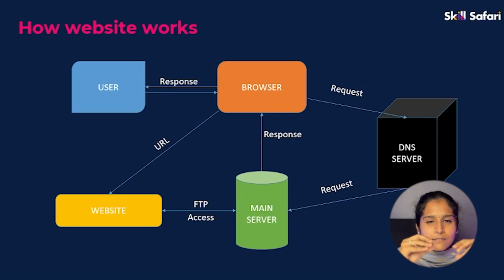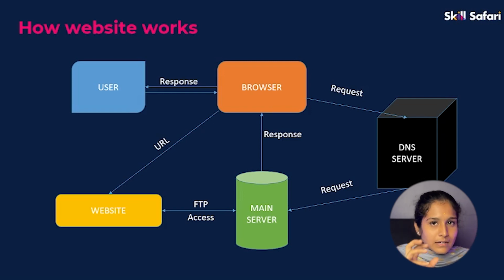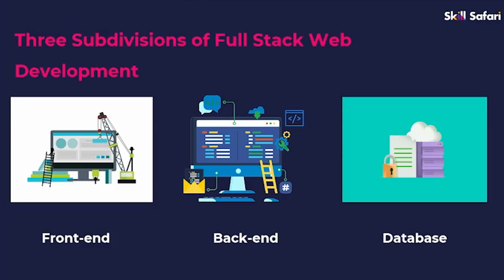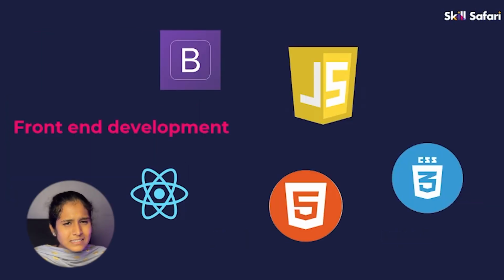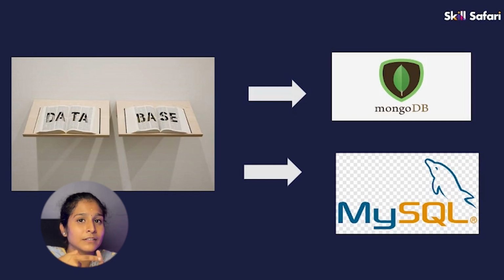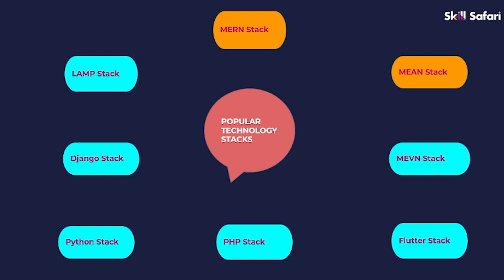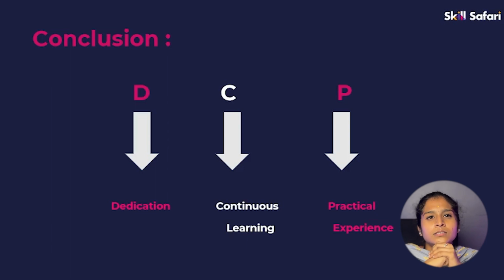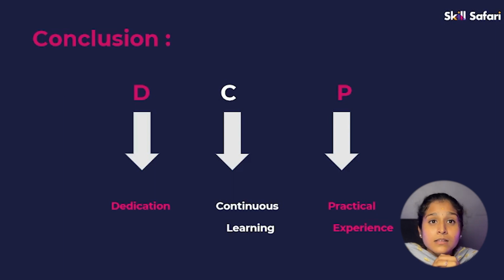What is Full Stack Web Development | Full Stack Web Development Explained | Skill Safari |Coimbatore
In this video, I'm going to teach you What is Full Stack Web Development. If you want to be a successful web developer, then you need to know the ins and outs of both front-end and back-end development.

By the end of this video, you'll have a clear understanding of the different areas of web development and the skills you need to become a successful full stack developer.